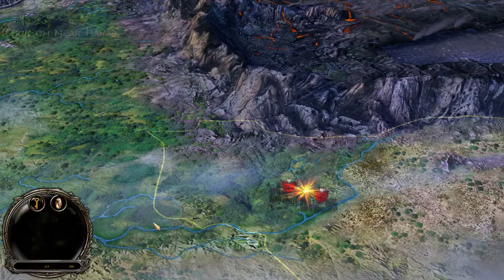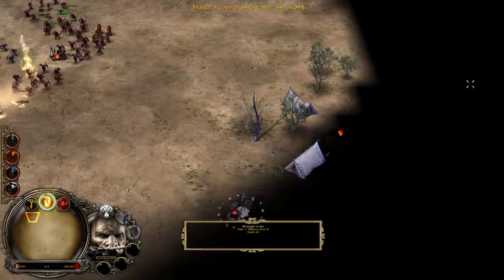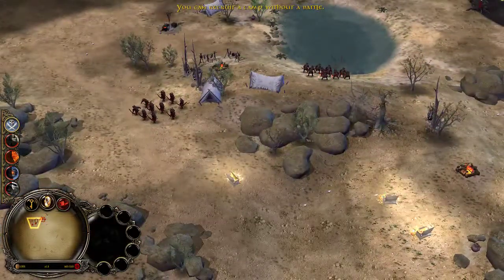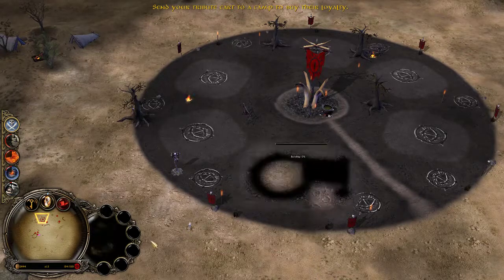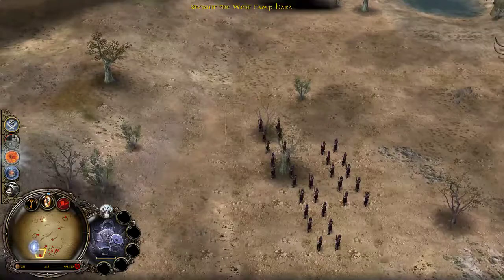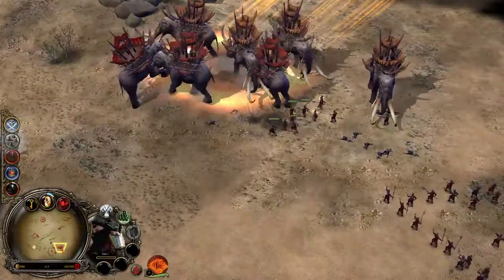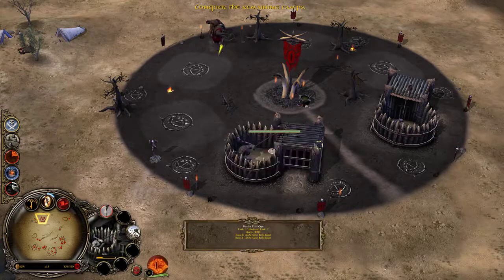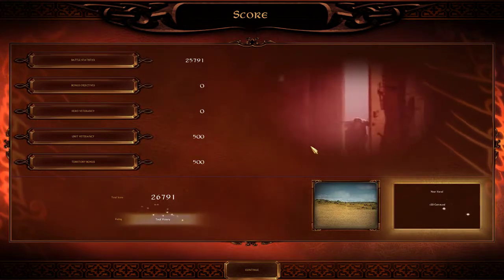BFME mbm evil guide (Near Harad) #11